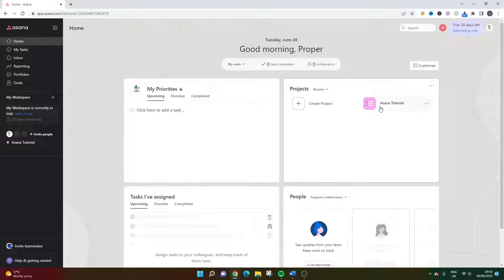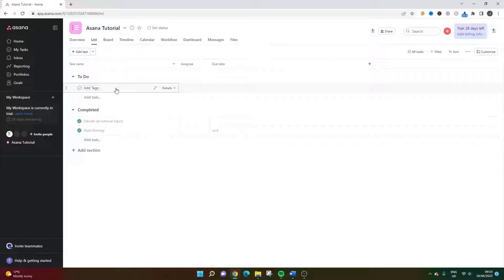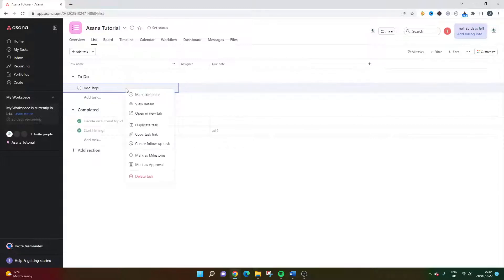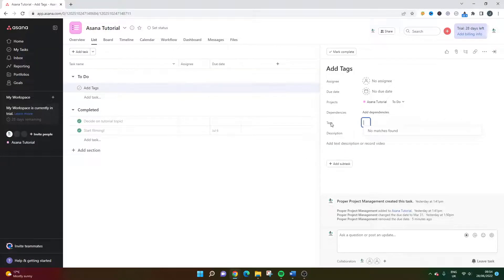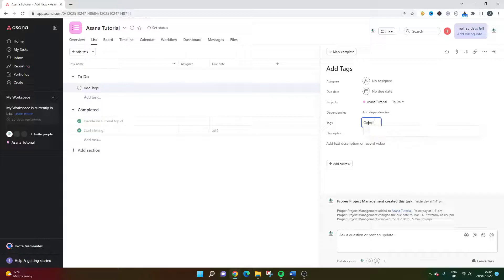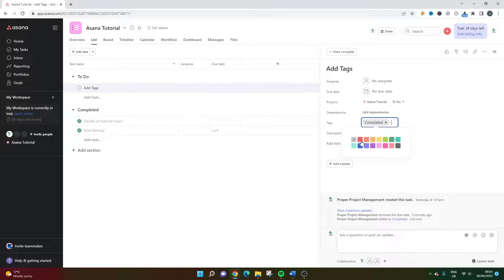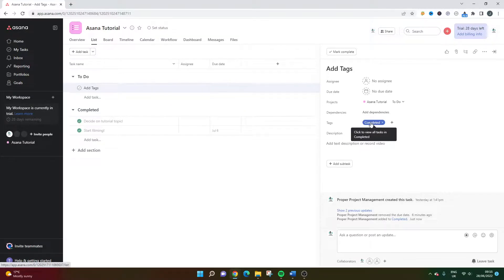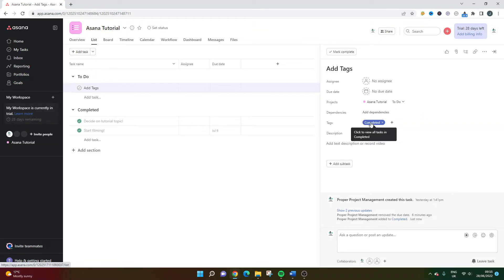How To Add Tags In Asana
Are you wondering How To Add Tags In Asana? This tutorial explains exactly what you need to do!